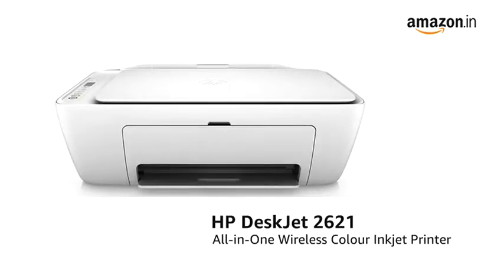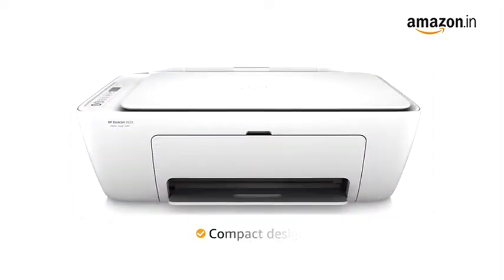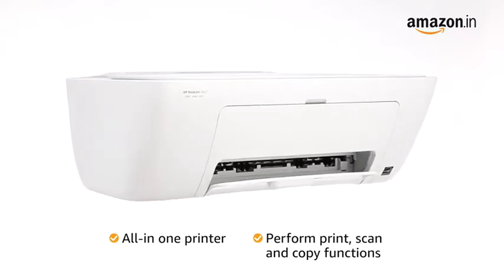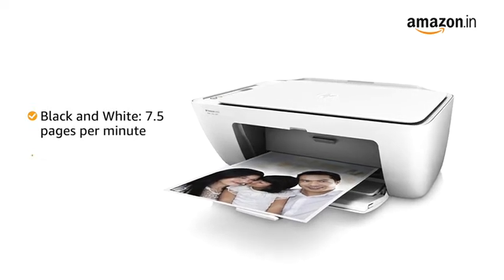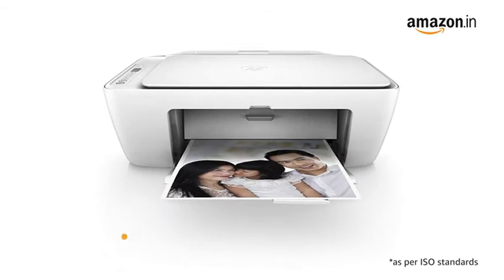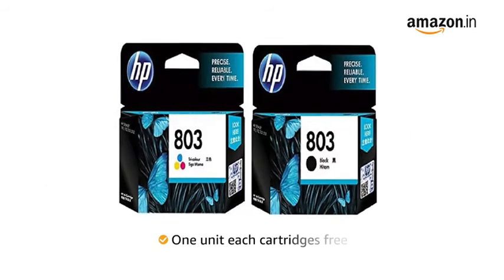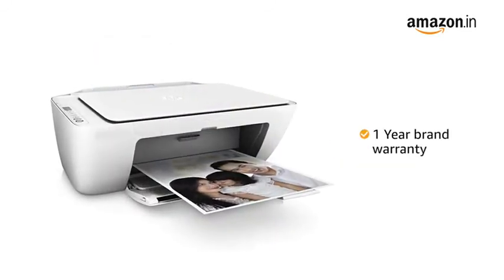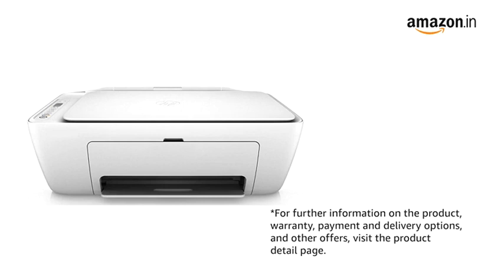HP Deskjet 2621 All-in-One Wireless Colour Inkjet Printer With Alexa & Google Assistant.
Hey Guys, Here is the product video of HP Deskjet 2621 All-in-One Wireless Colour Inkjet Printer (White) with Voice-Activated Printing (Works with Alexa and Google Assistant). This is a budget printer and will cost you around 4k.

I have done detailed research and made a comprehensive article on Top 10 Best Printer for Home Use